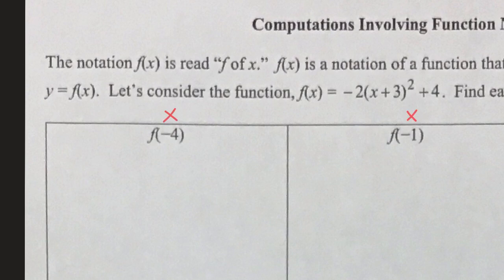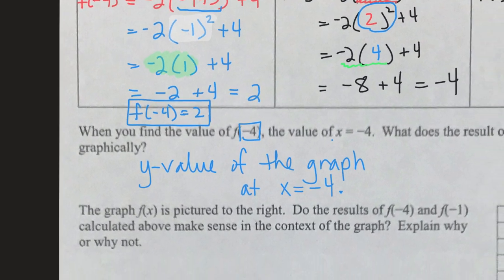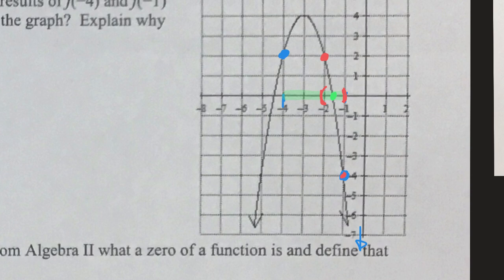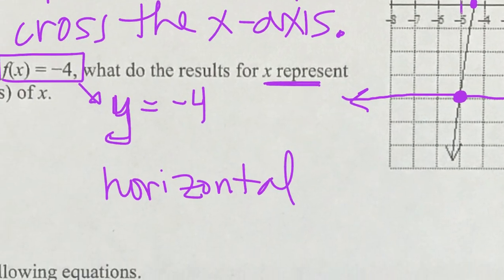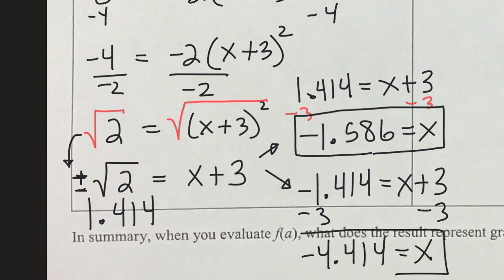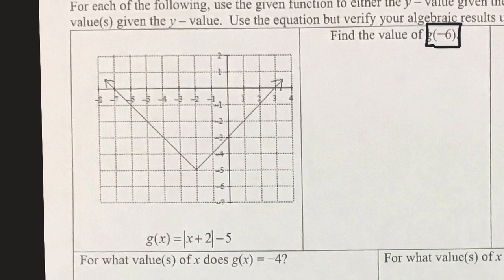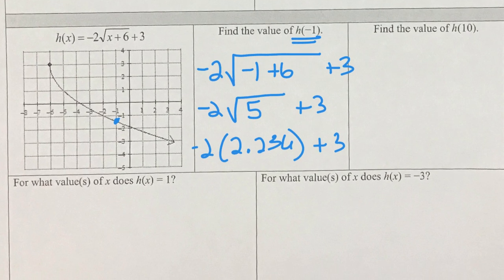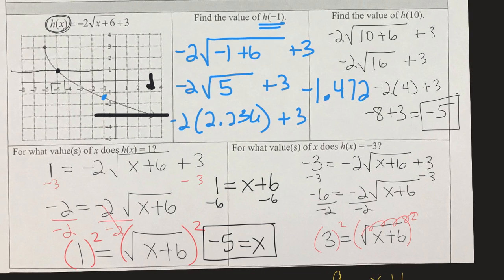Evaluating Functions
This video was made for my PreCalculus class on a day we just did homework. This video goes over evaluating functions by plugging in x-values into the function and finding y- values by solving equations if you’re given x-values.